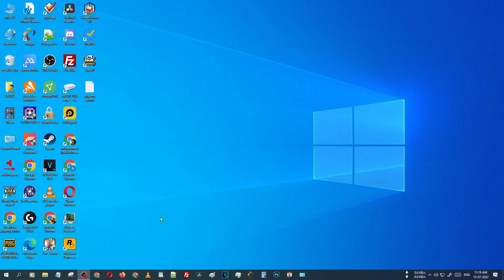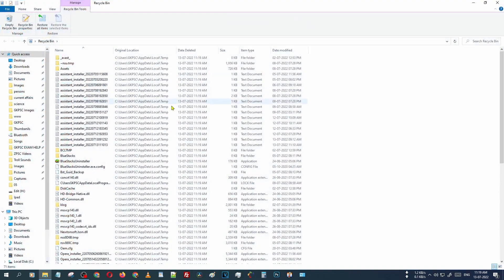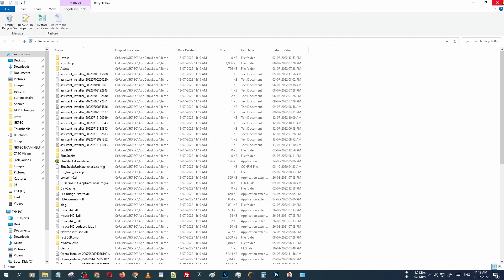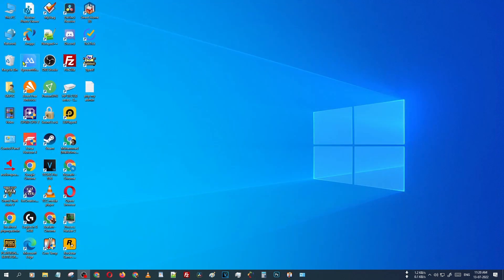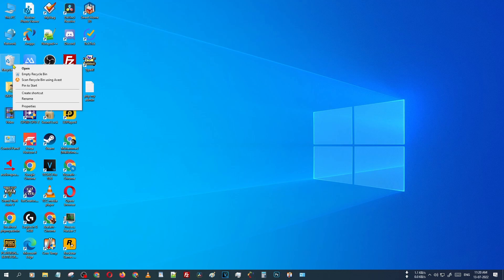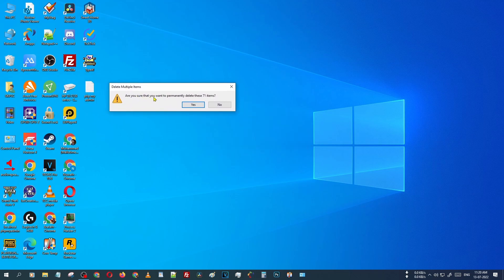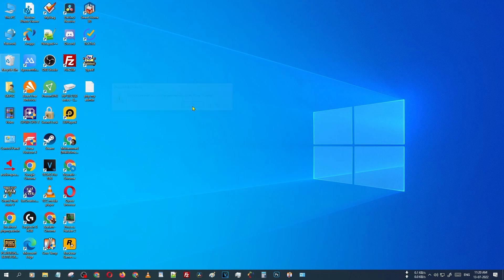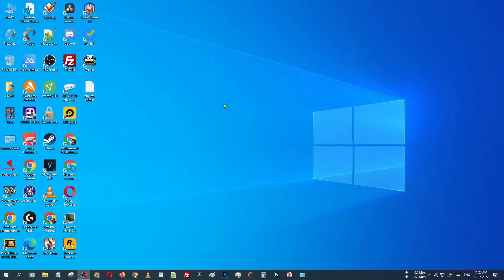How To Empty Recycle Bin On Laptop | Windows 10 | 11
Hello friends,
This is a video tutorial of  How To Empty Recycle Bin On Laptop or How To Empty Recycle Bin in Laptop.

Menu Guide Or Shortcut:
Right click on play cycle bin icon then select empty recycle bin.

Find the Recycle Bin icon on the desktop. Right click (or press and hold) and select Empty Recycle Bin.

Included contents in this video -:

1.How to Delete recycle bin on laptop

2.How to Remove recycle bin on laptop

3.How to Clear recycle bin on laptop

4.How to Erase recycle bin on laptop

5.How to Empty recycle bin on laptop

6.How to Clean recycle bin on laptop

7.How to Cancel recycle bin on laptop

8.How to Delete All Items recycle bin on laptop

9.How to Revoke recycle bin on laptop

10.Should you empty the Recycle Bin on your computer

11.How do I delete all items from Recycle Bin

12.How do I empty the Recycle Bin in Windows 10

13.What is the fastest way to empty a full Recycle Bin